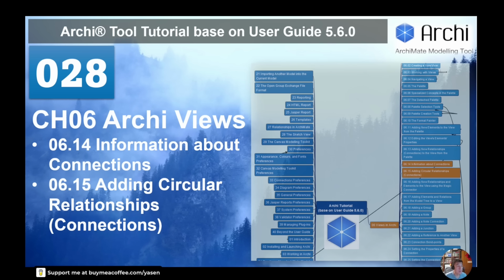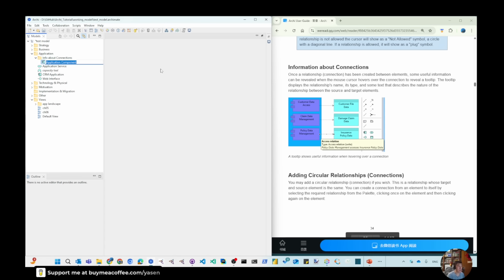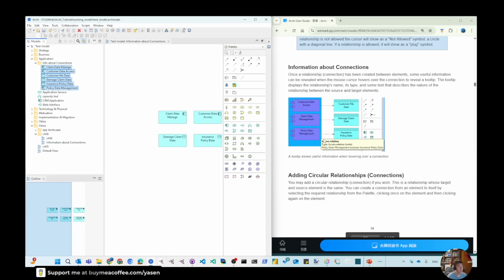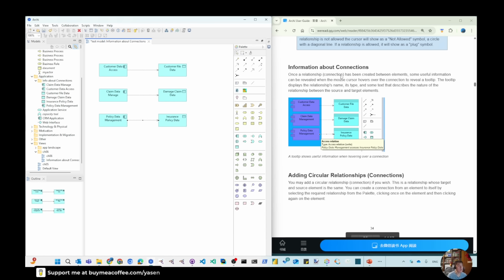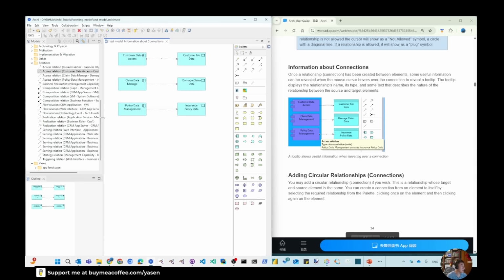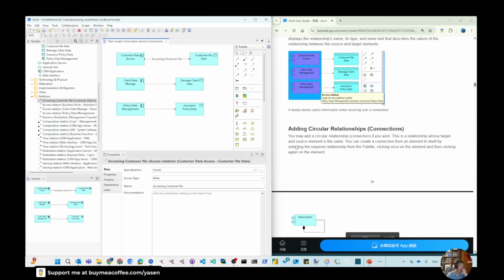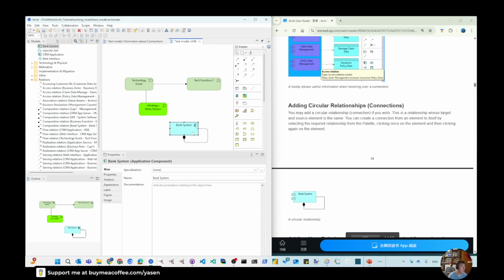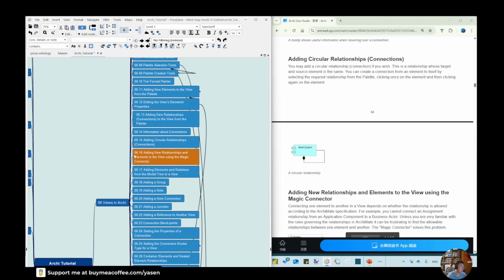Archi Tutorial 028 - ch06 Archi Views - 06.14 Info about Connection & 06.15 Circular Relation